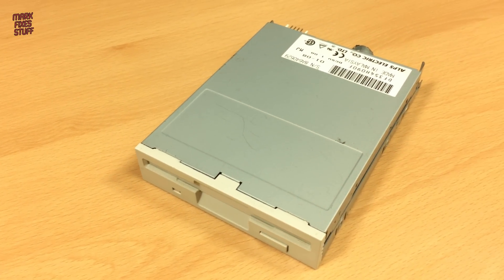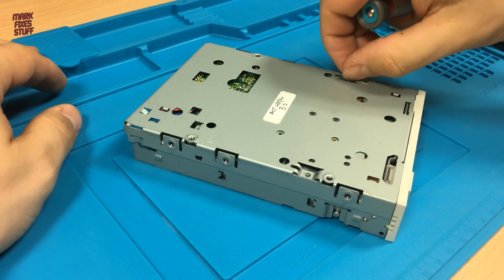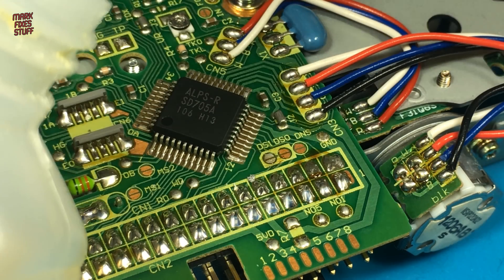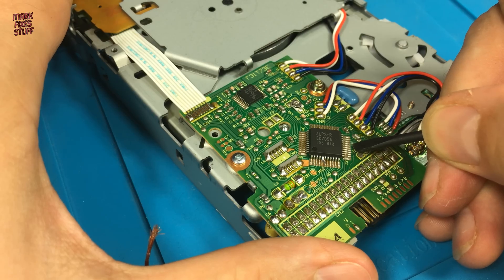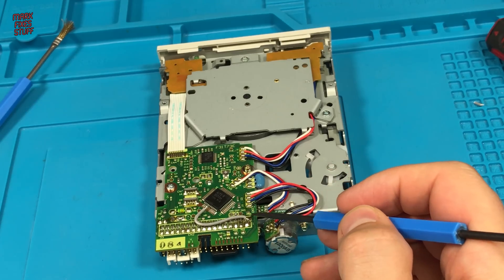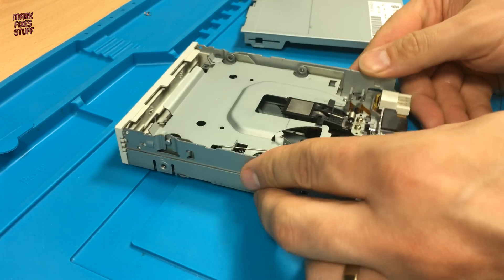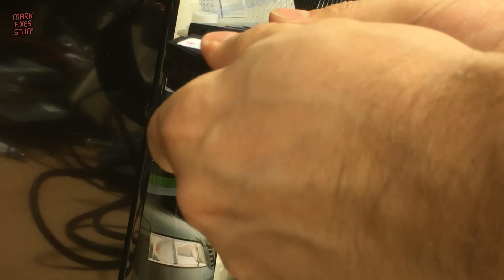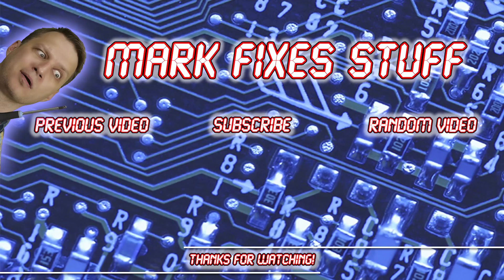Use a PC Floppy drive on a Commodore Amiga!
Join me as we convert a boring IBM PC standard floppy disk drive to work on a Commodore Amiga computer. We cover every step on this ALPS DF354 drive and finally test with some Amiga Disks.

The basic mods are pretty similar from drive to drive, often with only the solder pad locations changing.

Not all models can be converted but a lot can, so if you've hoarded a pile of old PC floppy drives then now might be the time to give some of them a new lease of life!